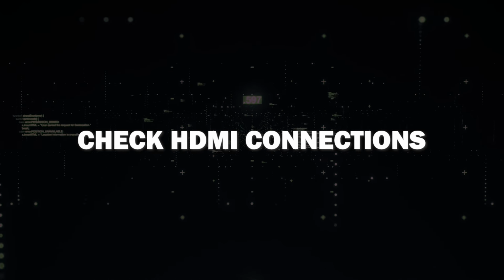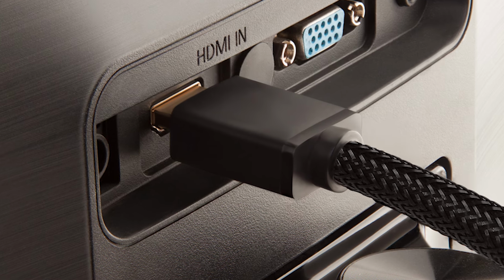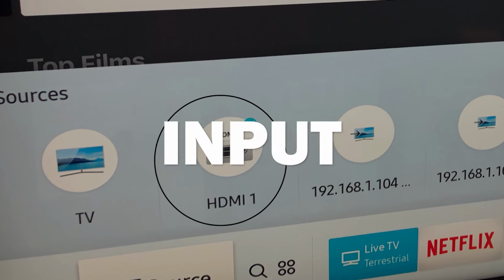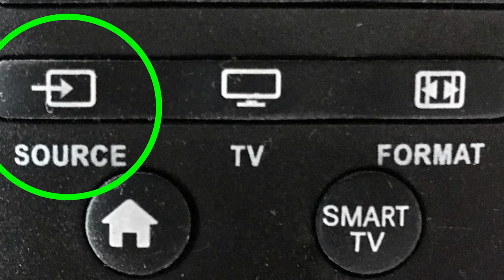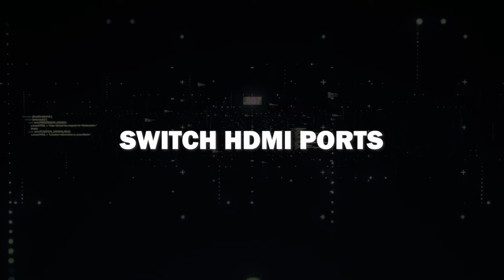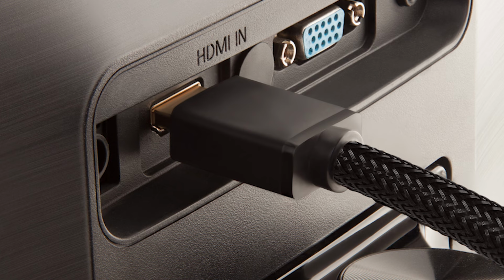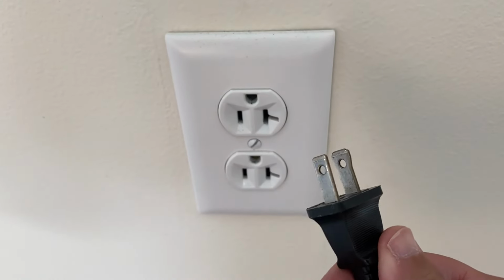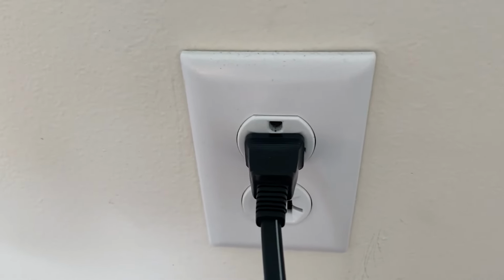HOW TO FIX HDMI PROBLEMS ON ROKU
Here are some easy ways to fix your Roku if you are having HDMI problems or issues.